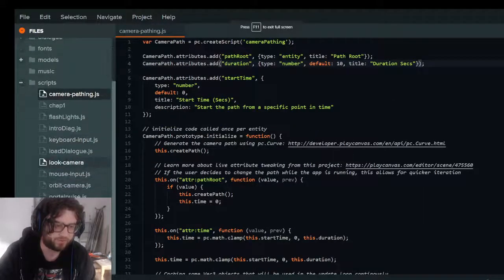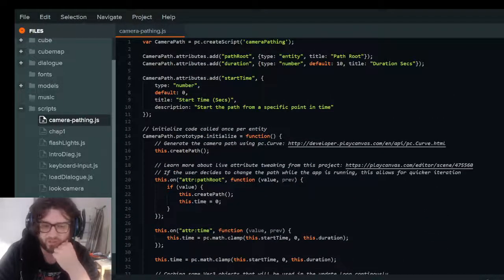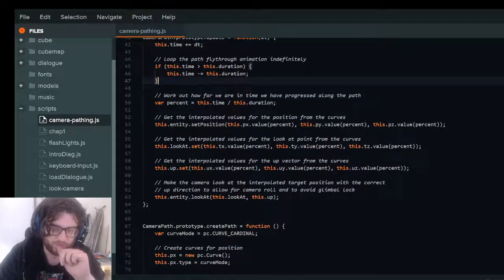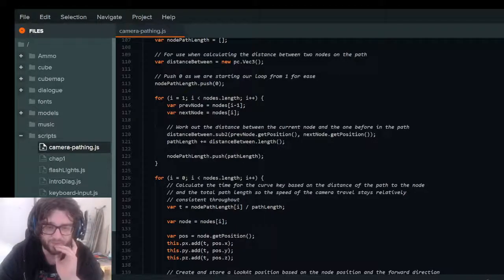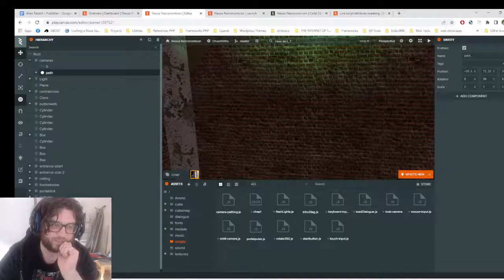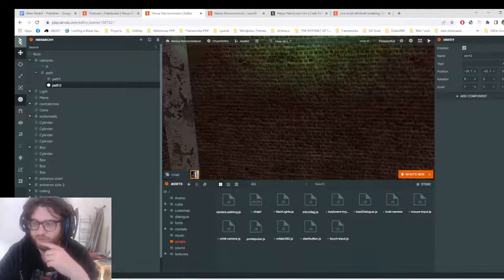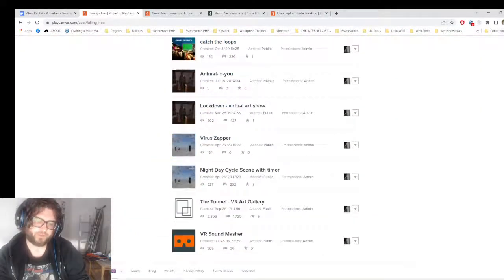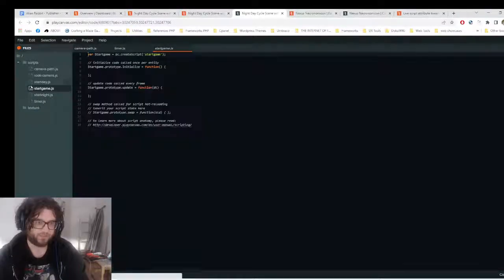Create a Camera Pathing System for PlayCanvas Projects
Overview on how to create a Camera Pathing System for PlayCanvas with a script and adding a path entity with the nodes on a path you want a camera to follow allowing for cinematic scenes to be developed for your PlayCanvas game or project.